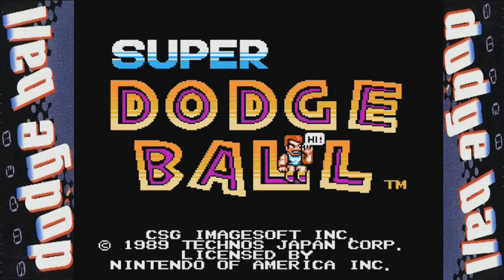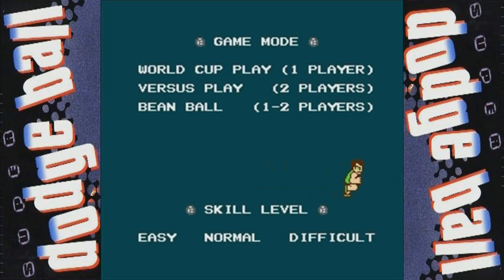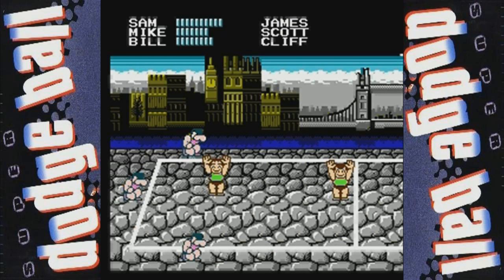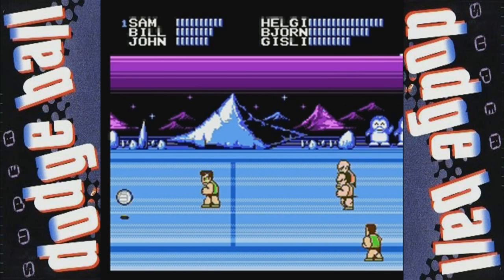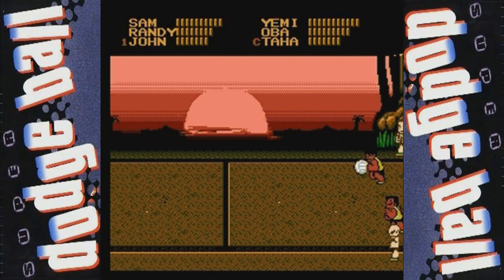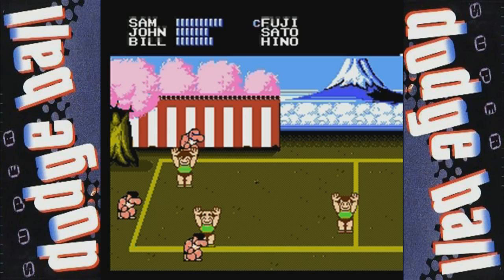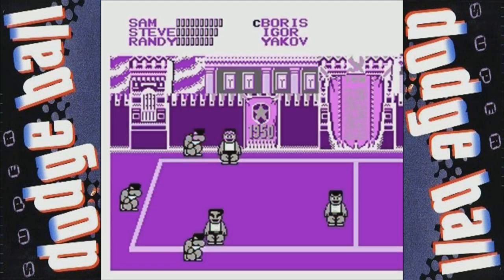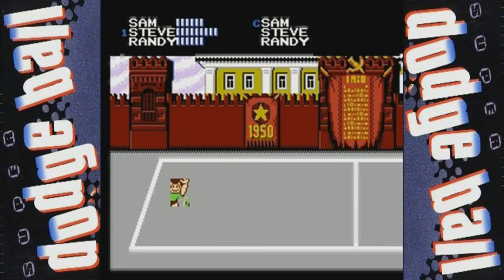Super Dodge Ball Co Op Play with LWentWorth8567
LWentWorth8567 showing off the Bean Ball Mode on the Normal Skill Level and me doing the World Cup Mode on Difficult.